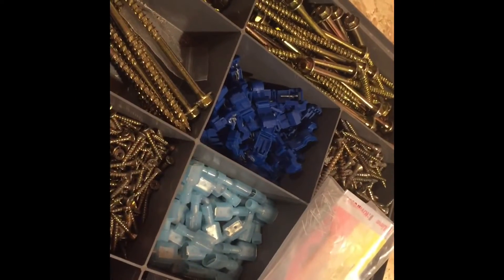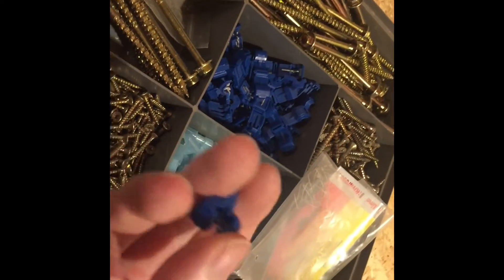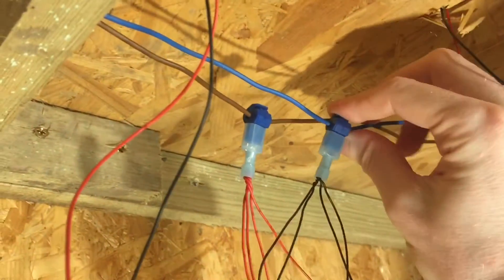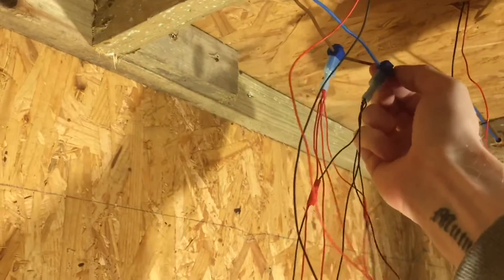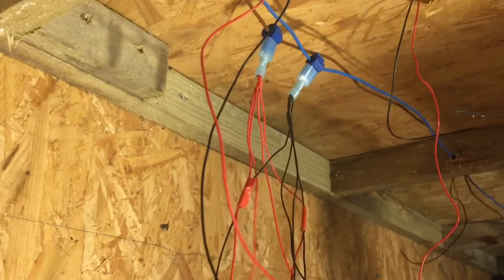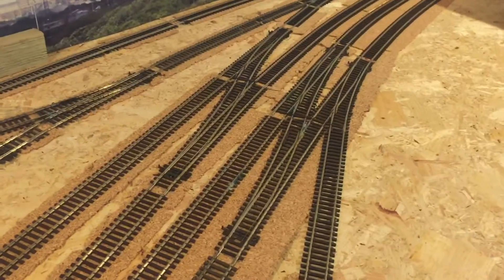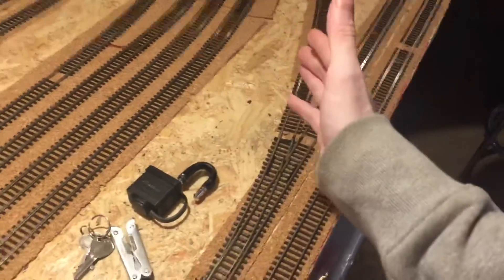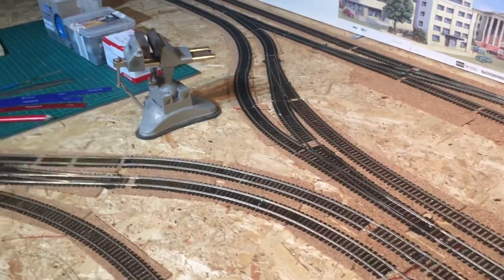Put The Kettle On For This! As I Talk About Wiring Up My Train Set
Continuing to wire up my train set and doing a lot more talking than actual work